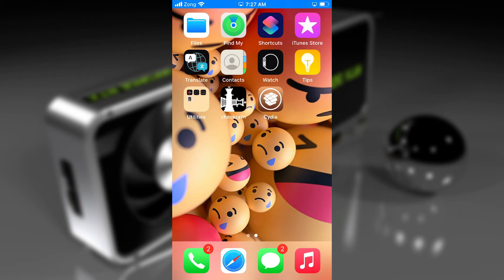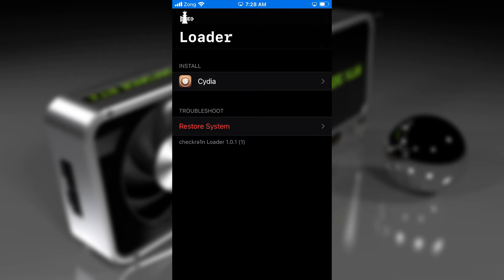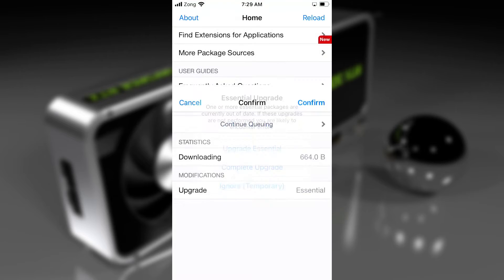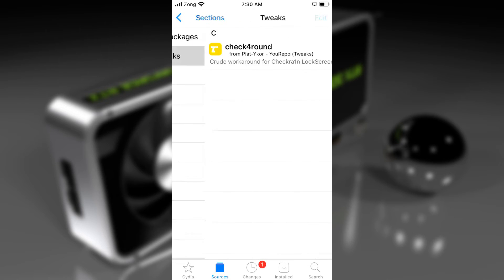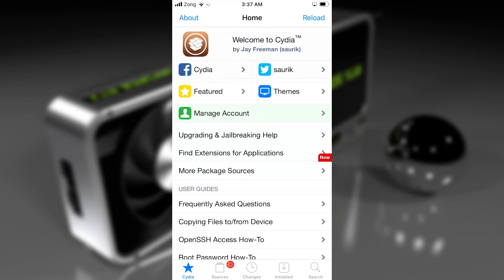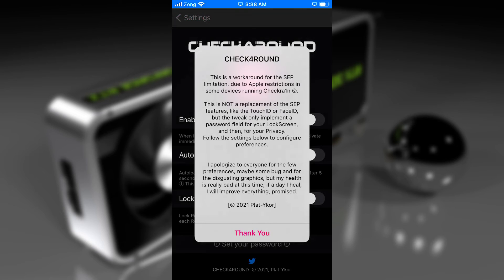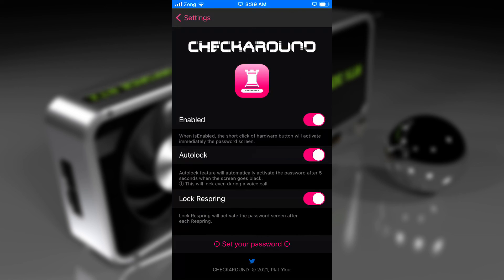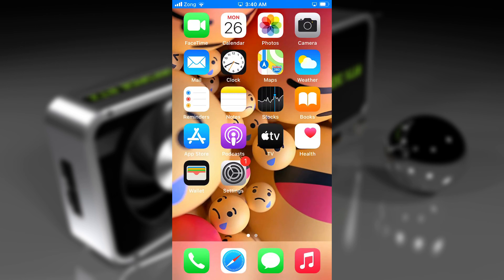How To Set Passcode on iPhone 8/8Plus/iPhone X Checkra1n Jailbreak A11 Devices | Enable Passcode A11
Here Is How To Set Passcode on iPhone 8/8Plus/iPhone X Checkra1n Jailbreak Devices A11 After You Select Skip BRP Check on A11 Devices, You can't set passcode on iphone 8 / 8plus / X then but with this method you can set passcode on iphone A11 devices iphone 8 / iphone 8 plus and iphone X

Hey guys! you must be a jailbreak user that’s why you are here and probably you are jailbroken with checkra1n jailbreak and looking to set a passcode on your A11 devices iPhone 8, iPhone 8 Plus, and iPhone X. This is the main issue with checkra1n jailbreak that you cannot set the passcode after you’re jailbroken with checkra1n jailbreak iOS 14.7 on A11 devices which are iPhone 8, iPhone 8 Plus, and iPhone X.

In this video, I’ll show you how to set a passcode on A11 checkra1n jailbreak devices which are not possible usually. However, this isn’t the problem with unc0ver jailbreak or Taurine jailbreak, it is with the checkra1n only. If you try to set a passcode on A11 devices, your device will suddenly restart.

How to set a passcode on checkra1n jailbreak A11 devices
Step #1
Open Cydia, tap on Edit at the top, then on add button, add repo, get the repo from above link.

How To Set Passcode on iPhone 8/8Plus/iPhone X Checkra1n Jailbreak Devices A11 After You Select Skip BRP Check on A11 Devices, You can't set passcode on iphone 8 / 8plus / X then but with this method you can set passcode on iphone A11 devices iphone 8 / iphone 8 plus and iphone X

Step #2
Go inside the added repo, tap on Tweaks or All Packages, there inside you’ll find a tweak named check4round.

Tap on it and install it on your device, once it’s installed then respring your device from the screen. we’ll use this tweak to set a passcode on A11 devices with checkra1n.

set passcode on checkra1n jailbreak iphones

Step #3
Go to settings, scroll down to the all tweaks section.

If you do not find the check4round tweak to set a passcode on A11 devices, it happens sometimes, you need to install another tweak so that you find it there in the settings.

Step #4
Go to Cydia and install the preference loader through the search bar in Cydia.

It is only for those how aren’t able to find the tweaks section in the settings. After you install it, you’ll find the check4round tweak in the settings which we’ll use to set a passcode on A11 devices with checkra1n.

passcode set on iphone 8 plus iphone x

Step #5
Go to the settings again and find the check4round tweak.

This time you’ll get it in the settings, open the check4round tweak. It will show you a popup with some info, the main thing to note is, you can only use this tweak to set a passcode on A11 devices with checkra1n. You cannot set the touch Id or FaceId with this tweak. Tap on the Thank You button to disappear the dialog box.

Tap on it, and enable all three toggles, you can also read what those toggles are for.

check4round tweak download

After you lock the screen, your device will ask you to put in the passcode to unlock it even if you haven’t set the passcode yet after enabling the toggles. The default passcode is 1234, use it to unlock your device.

check4round tweak repo

You can set the custom passcode on A11 devices as well, tap on set passcode under the three toggles and set your passcode, and tap on the Save button in the pop-up.

Time Stamps:
0:00 - intro
0:42 - install checkra1n jailbreak
1:16 - adding repo to cydia
2:00 - download tweak for setting passcode
2:43 - add preference loader to show tweak
3:14 - setting passcode on a11 devices